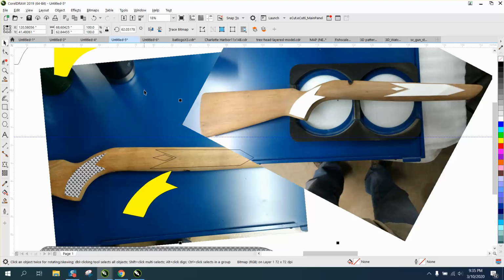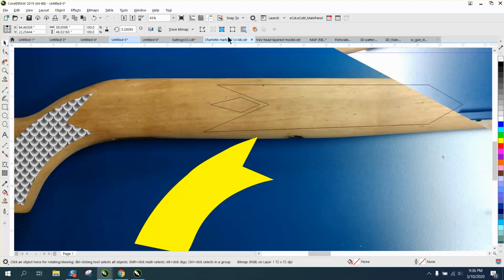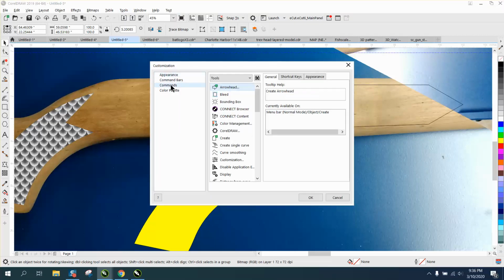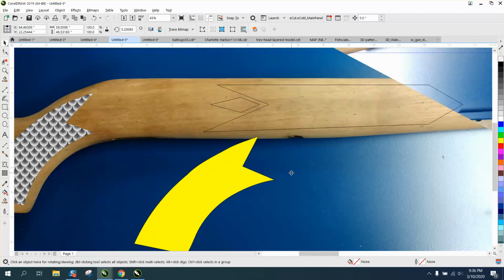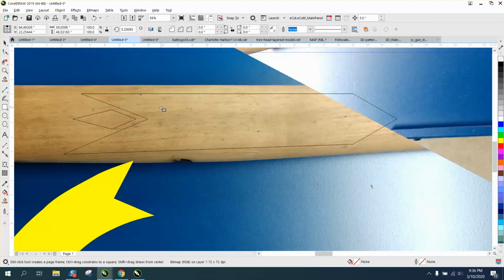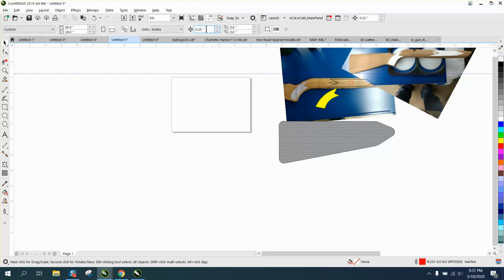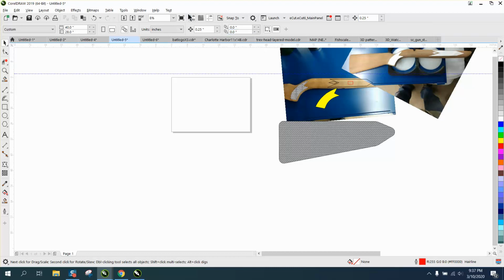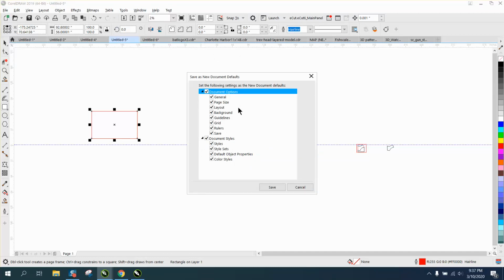Corel Draw Tips & Tricks Nudge and have it ALL the time